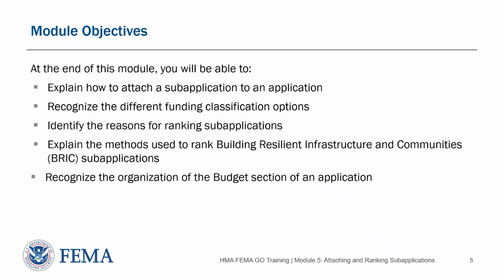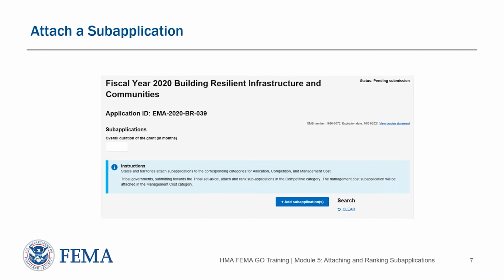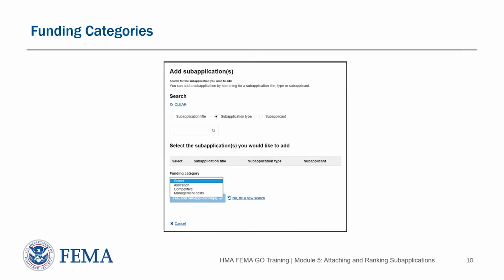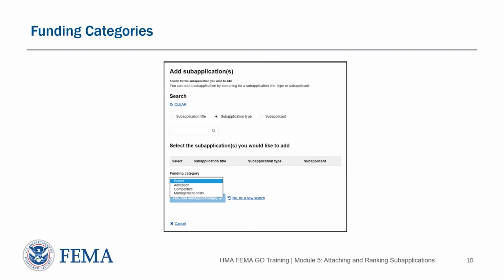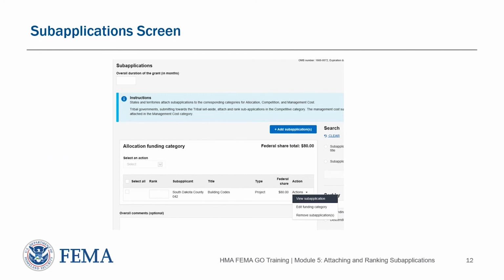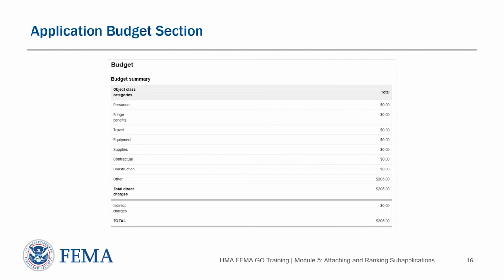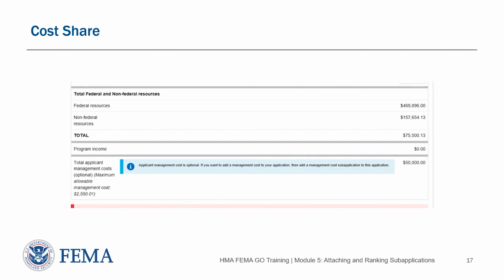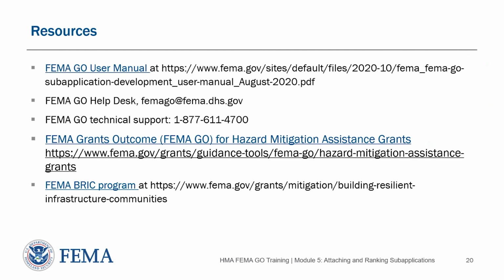Module 5: Attaching and Ranking Subapplications in FEMA GO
This is Module 5 of subapplication development for Building Resilient Infrastructure and Communities or Flood Mitigation Assistance Grant Programs in the FEMA GO system.

Additional Resources
• FEMA GO User Manual
• FEMA GO Help Desk
• FEMA GO technical support
• FEMA Grants Outcome (FEMA GO) for Hazard Mitigation Assistance Grants